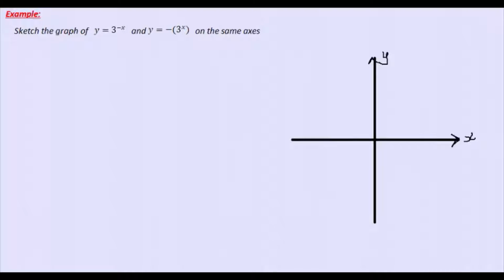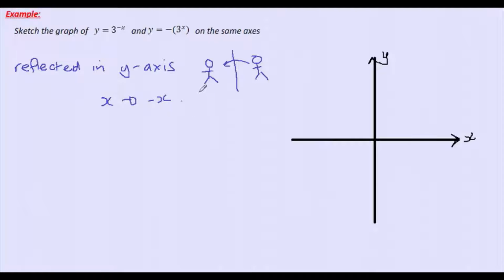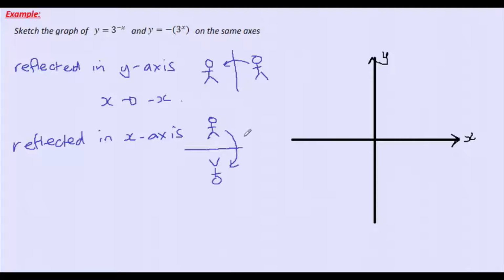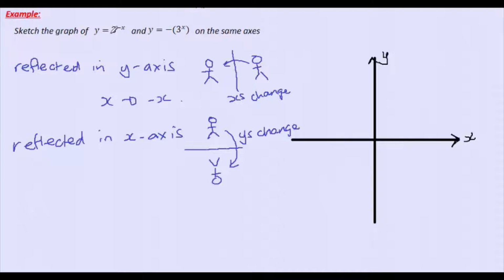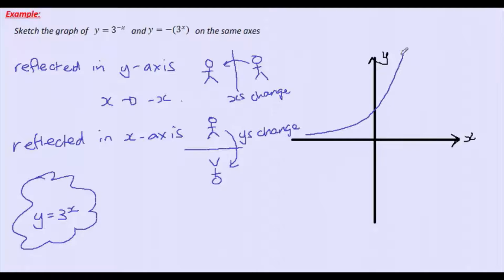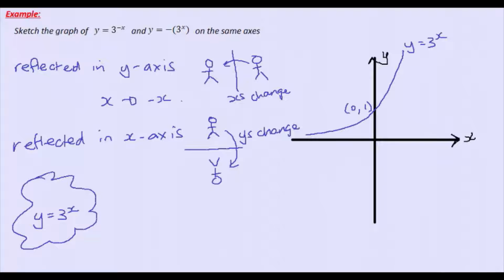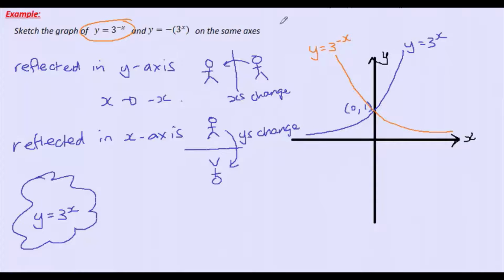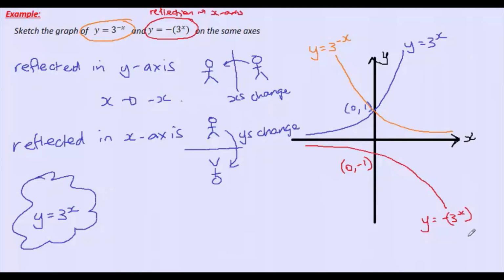VCE Maths Methods - Logs and Exponentials - 1b - exponentials that have been reflected